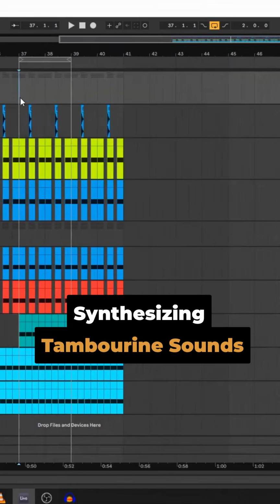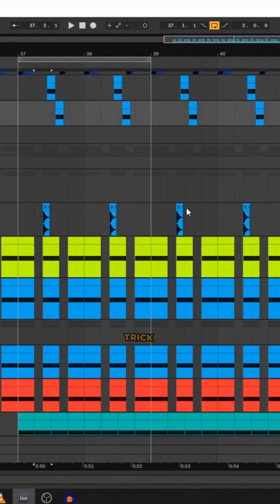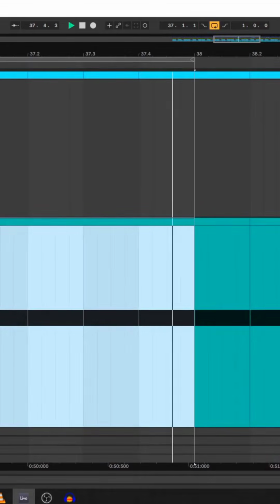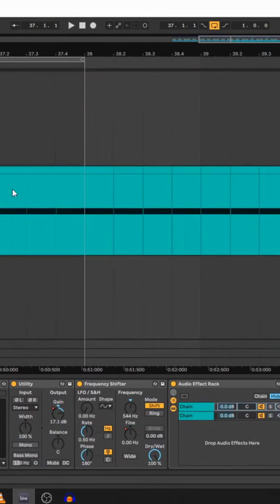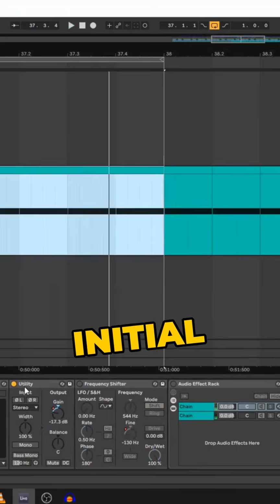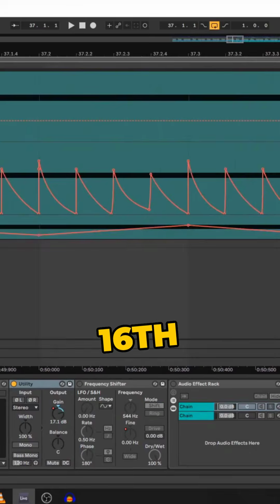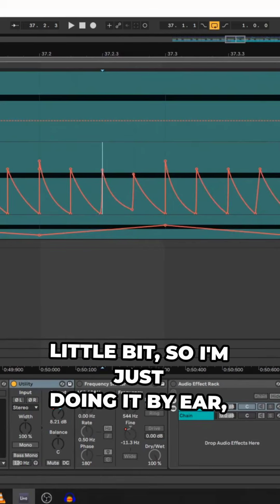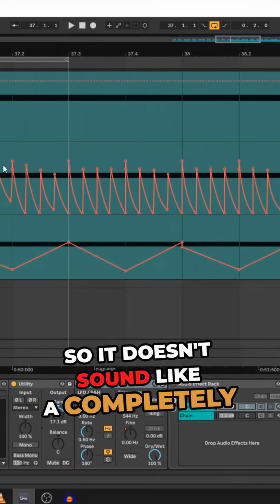Synthesizing Tambourine Sounds | Link in Description with Joe Ford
Level up your music production game! ⬆️ Learn how to synthesize realistic tambourine sounds and add subtle nuances using pitch shifting and envelope shaping. This technique avoids robotic sounds and adds a natural feel to your tracks.

The Secret to Perfect Hats 🎩 Without Using Samples! Drum and Bass Production with Joe Ford (Part 3)
Unlock the secrets to crafting perfect hats 🎩 without samples! Join me for Lesson 3 of our drum synthesis module, where I show you how to master sound design using Serum and Ableton.

The